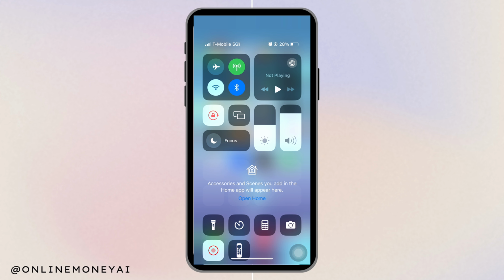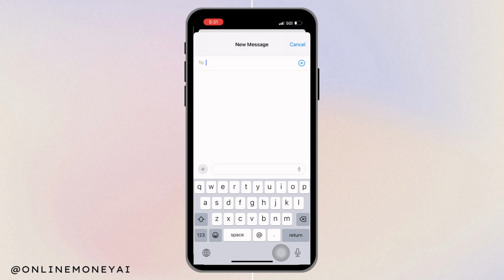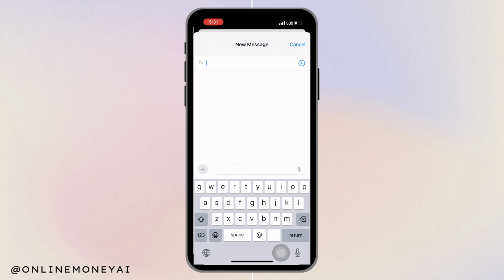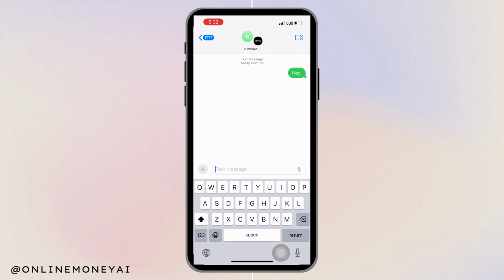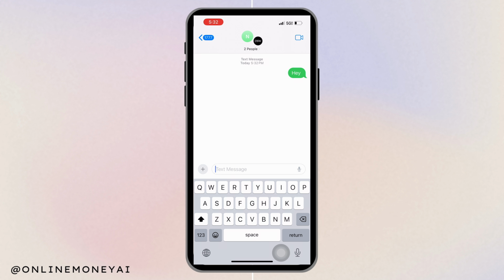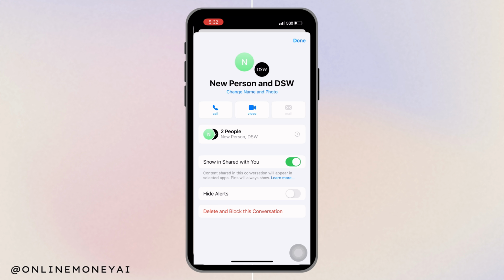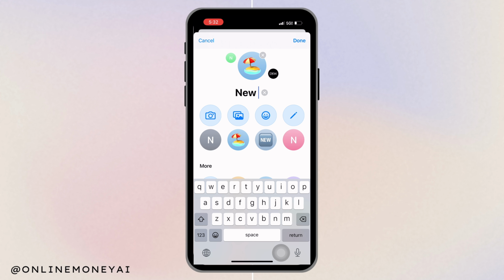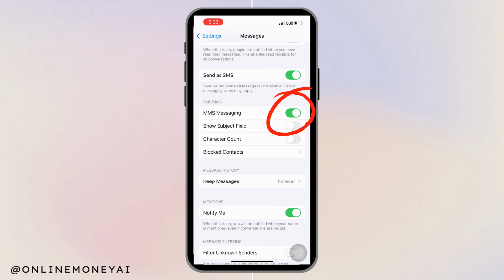How to Create a Group Text on iPhone (2026 Step-by-Step Guide)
How to create a group text on iPhone in 2026.

In this video, I’ll show you how to start a group message on iPhone step by step. This tutorial explains adding contacts, sending messages, naming the group, and the difference between iMessage and SMS group chats.

In this video, you’ll learn:

Create group text iPhone
Start group message iPhone
iPhone group chat tutorial
iMessage group text guide